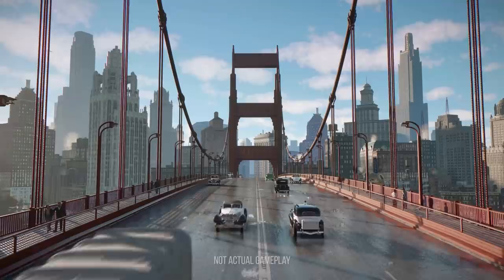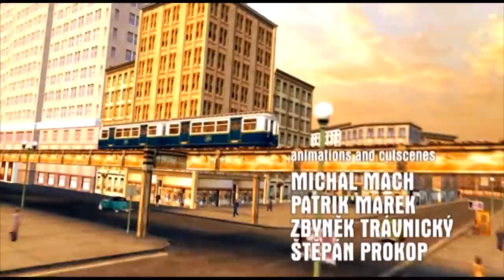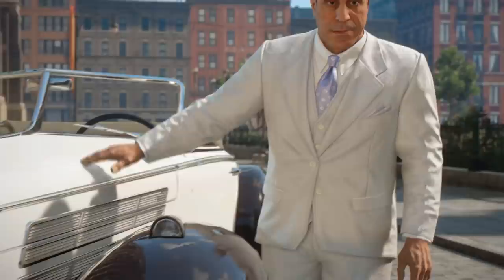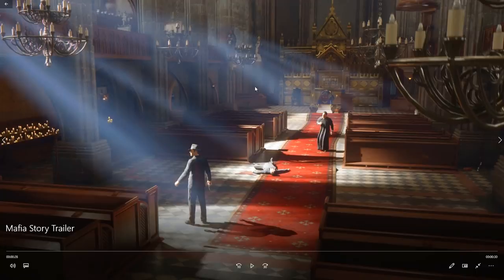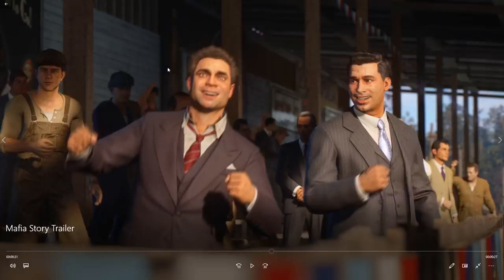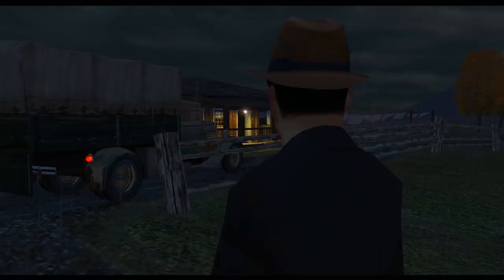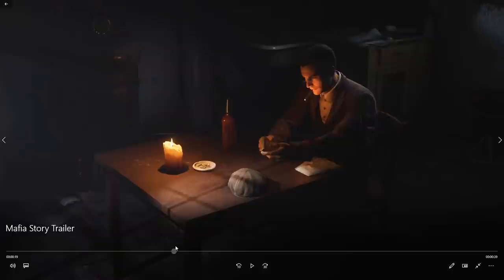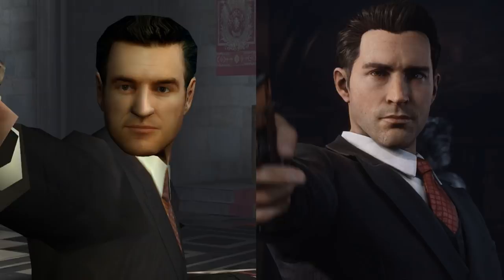Mafia Definitive Edition Trailer | Comparisons, Details + New Features | Mafia 1 Remake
We Analyze The Mafia Definitive Edition Story Trailer! I go into Details, New Features & Comparisons